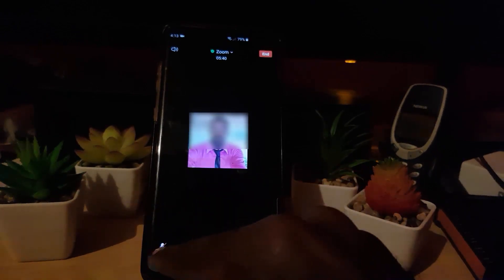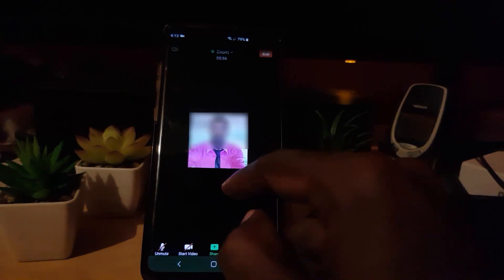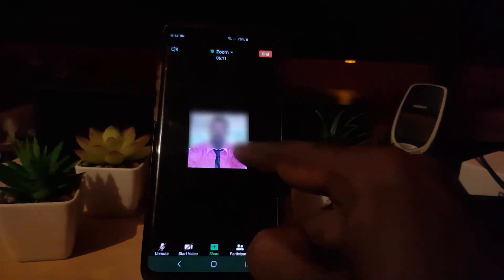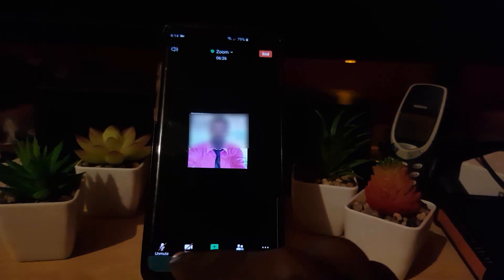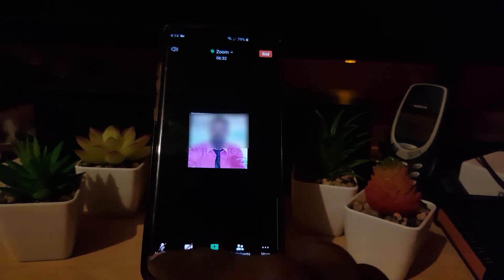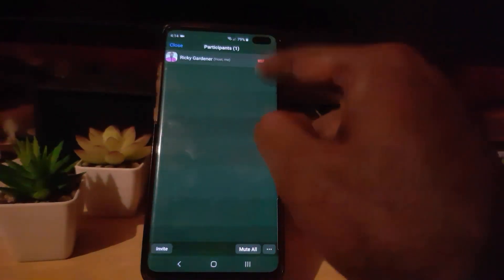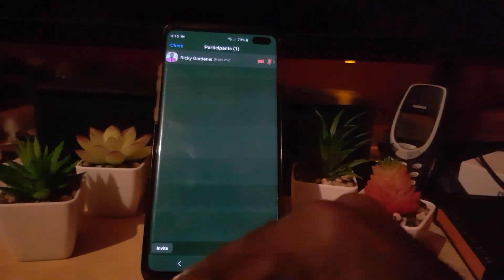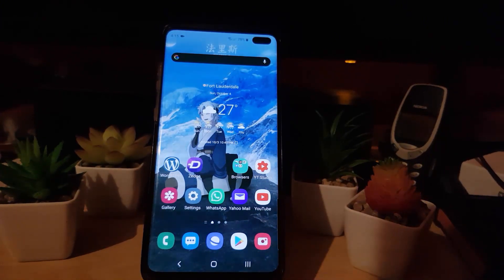How to Mute Audio and Video in Zoom app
This is how to mute audio and video in zoom app. Learn to mute both Audio and Video in the Zoom App on your phone and also how to tell when your Audio and video is muted or not. Avoid embarrassing situations by being able to tell when your video and Audio is on during a meeting.